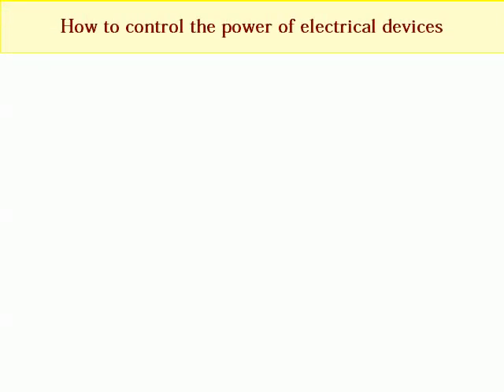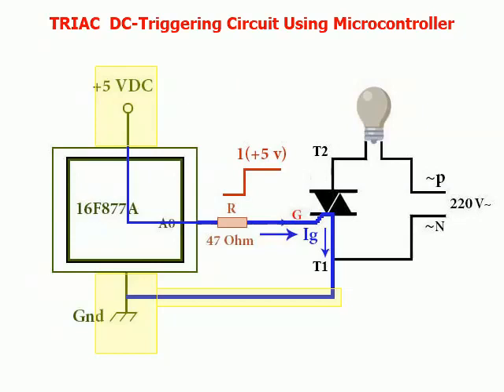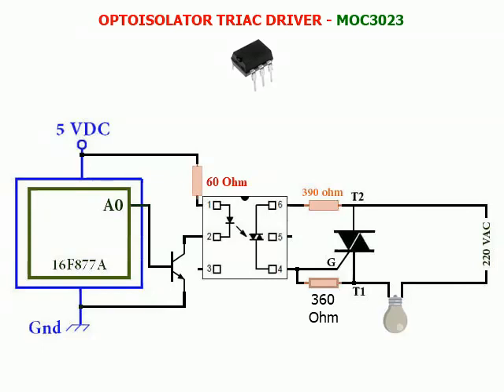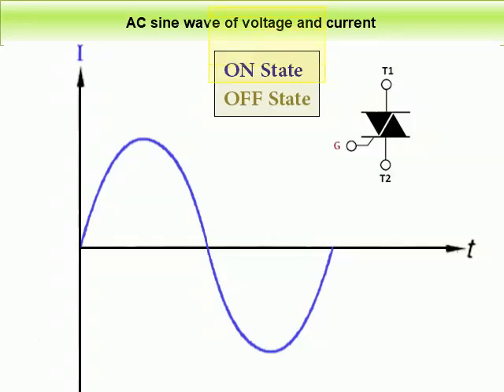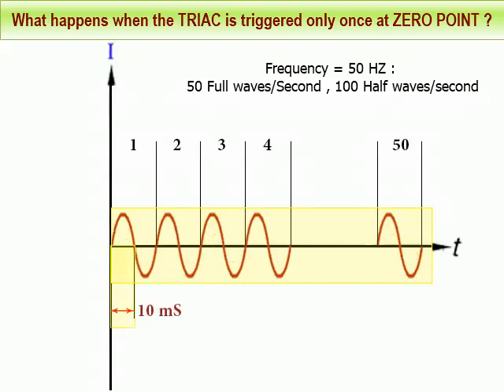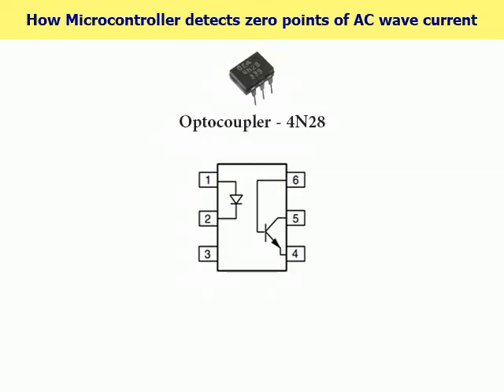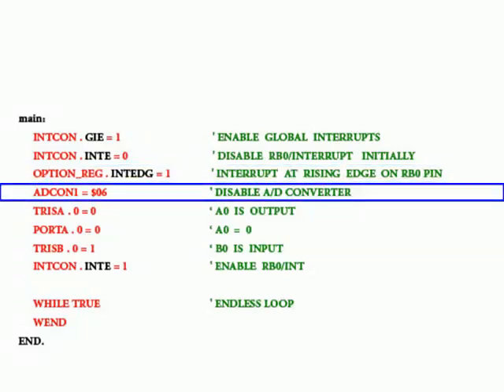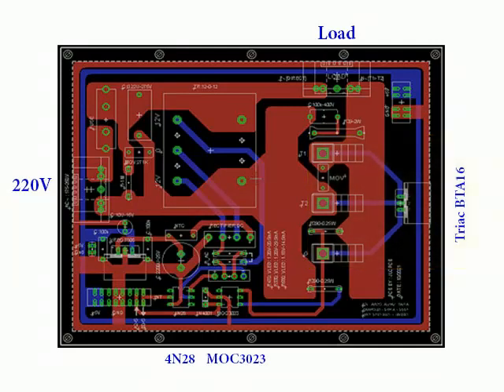PhaseControl using Microcontroller 16F877A and the Triac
How to control the power of electrical devices by phase control method using Microcontroller and Triac .